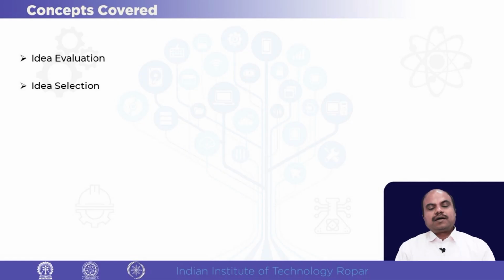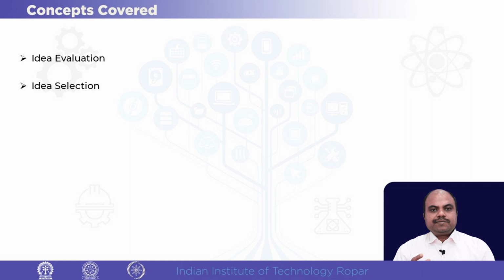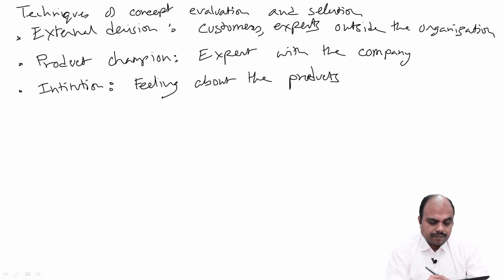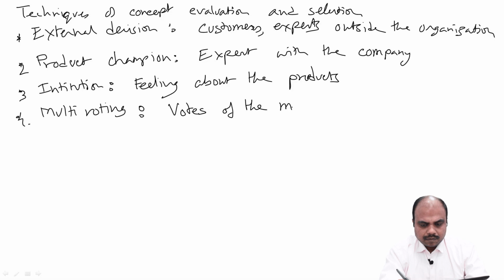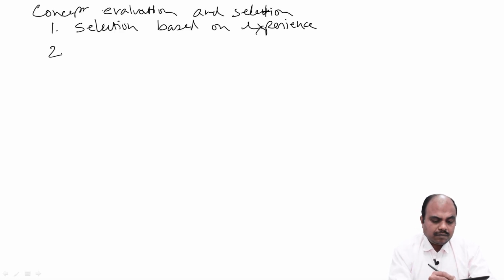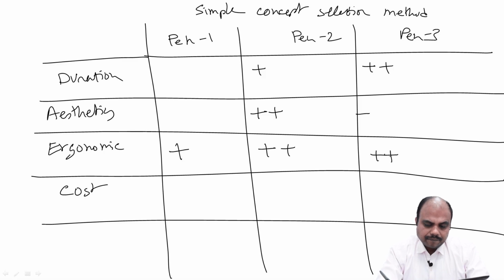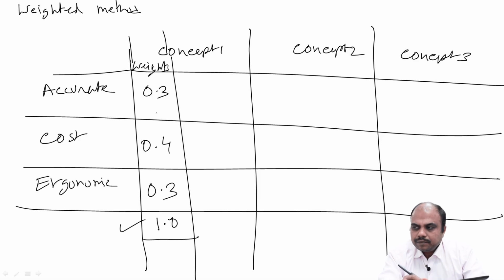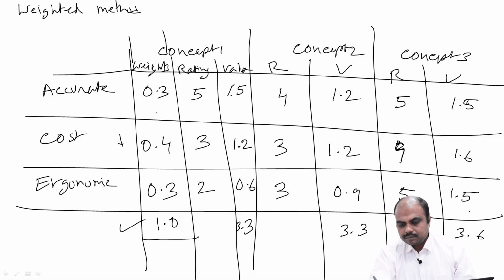Lecture - 18 : Concept evaluation methods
"Idea Evaluation
Idea Selection"